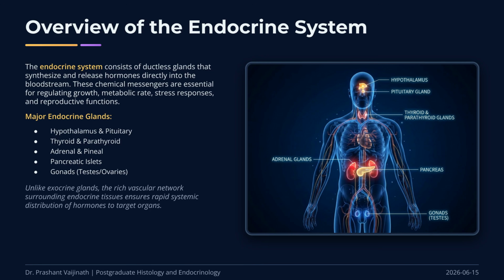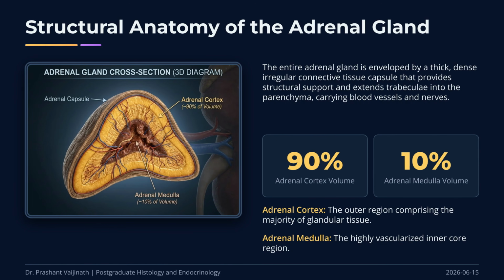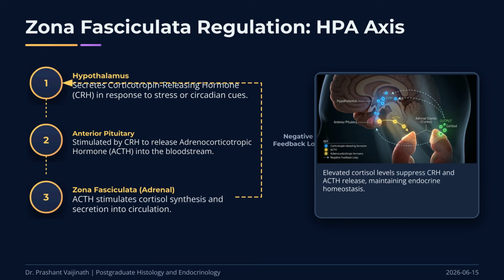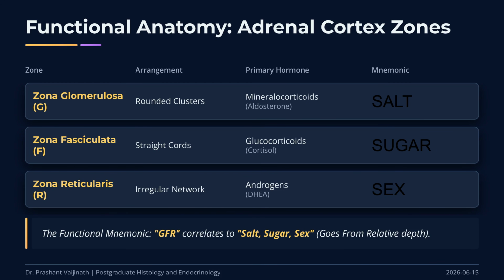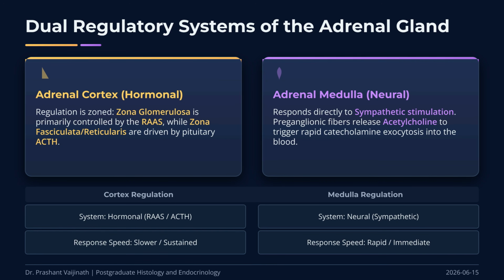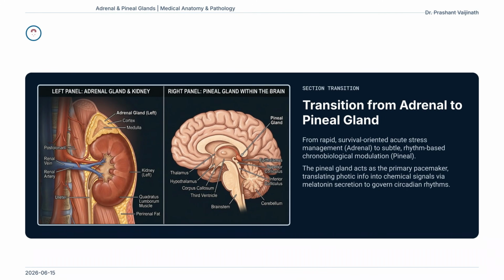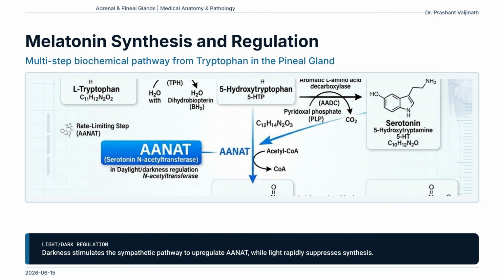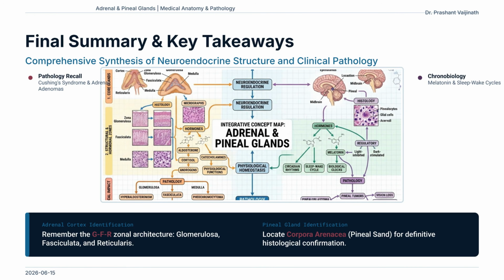Endocrine Glands: Structure & Functions of Pituitary Gland | Complete Histology & Hormones |PU,PG,UG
🧠 Endocrine Glands – Structure and Functions of the Pituitary Gland | Complete PG-Level Lecture

Welcome to The Lifescience Coach 🌿🔬

In this comprehensive postgraduate-level lecture, we explore the pituitary gland—the master gland of the endocrine system. This video covers detailed anatomy, embryology, microscopic histological organization, cellular structure, hormonal regulation, physiological functions, and clinical importance of the pituitary gland.

🔬 Topics Covered in This Lecture:
📍 Introduction & Anatomy

✅ Location of pituitary gland
✅ Sella turcica and pituitary stalk
✅ Relationship with hypothalamus
✅ Gross structure and divisions

🧬 Embryological Development

✅ Rathke’s pouch and oral ectoderm
✅ Neural ectoderm origin of neurohypophysis

🔬 Histology of Pituitary Gland

Anterior Pituitary (Adenohypophysis)

Pars distalis
Pars intermedia
Pars tuberalis
Acidophils
Basophils
Chromophobes

Posterior Pituitary (Neurohypophysis)

Pars nervosa
Pituicytes
Herring bodies
Neurosecretory fibers
🧪 Pituitary Hormones & Functions
Anterior Pituitary Hormones:

🟢 Growth Hormone (GH) – Growth and metabolism
🟢 Prolactin (PRL) – Lactation
🟢 Thyroid Stimulating Hormone (TSH) – Thyroid regulation
🟢 Adrenocorticotropic Hormone (ACTH) – Adrenal cortex stimulation
🟢 Follicle Stimulating Hormone (FSH) – Gamete formation
🟢 Luteinizing Hormone (LH) – Reproductive function

Posterior Pituitary Hormones:

🔵 Antidiuretic Hormone (ADH) – Water balance
🔵 Oxytocin – Uterine contraction and milk ejection

🧠 Regulation & Clinical Significance

✔ Hypothalamic releasing and inhibitory hormones
✔ Hypothalamo-hypophyseal portal system
✔ Hormonal feedback mechanisms
✔ Gigantism
✔ Acromegaly
✔ Pituitary dwarfism
✔ Hyperprolactinemia
✔ Diabetes insipidus
✔ Pituitary adenoma

🎓 Ideal For:

✔ M.Sc. Zoology & Life Science students
✔ MBBS & Medical students
✔ MD Physiology & Anatomy students
✔ B.Sc. Biology students
✔ CSIR-NET & GATE Life Sciences
✔ NEET PG preparation
✔ Histology practical examinations

🌿 The Lifescience Coach

Histology
Human Physiology
Endocrinology
Zoology
Cell Biology
Molecular Biology
Genetics
Biotechnology